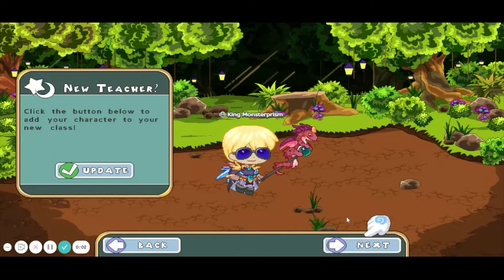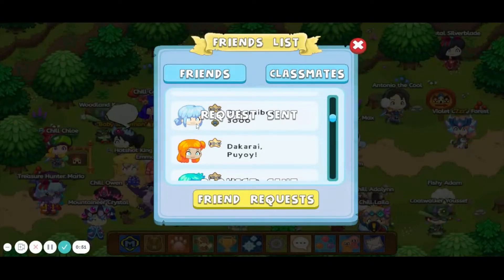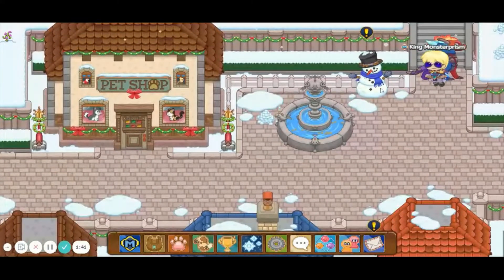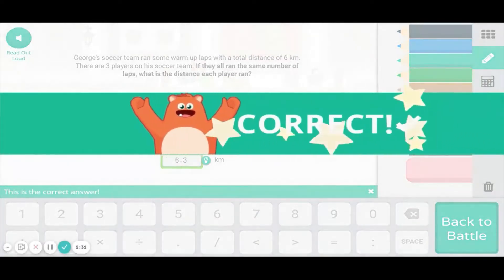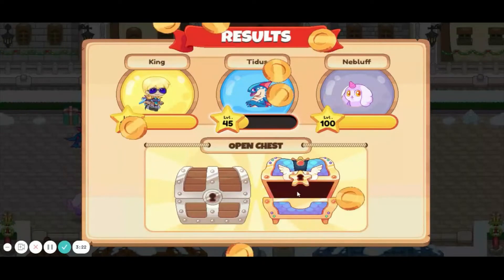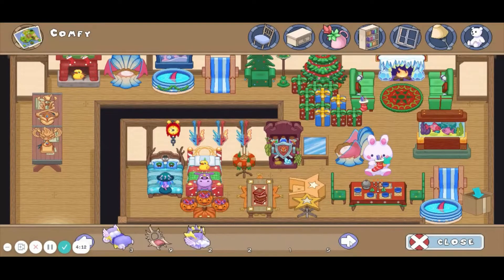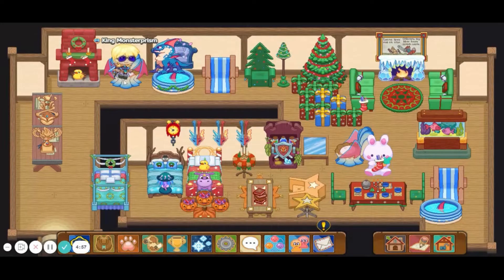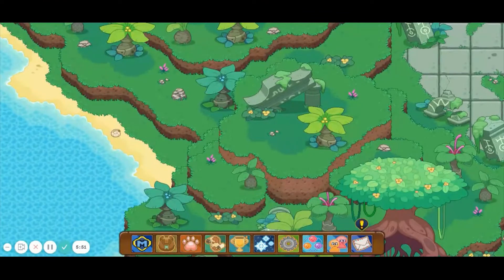Prodigy Math Game | Playing with special effects and more!